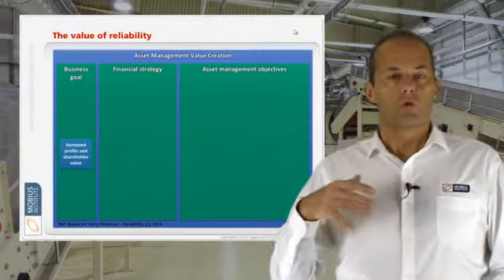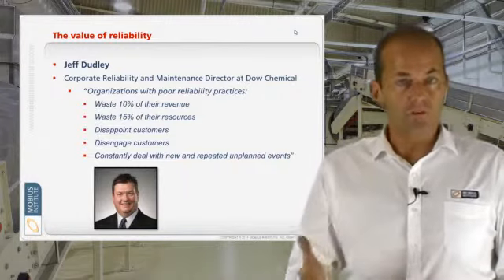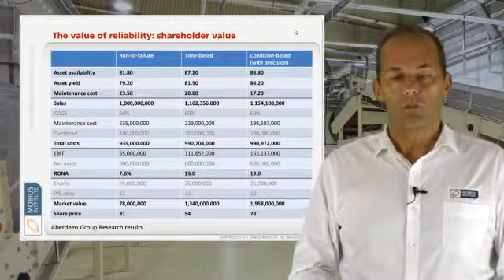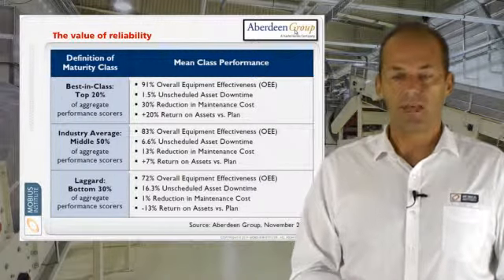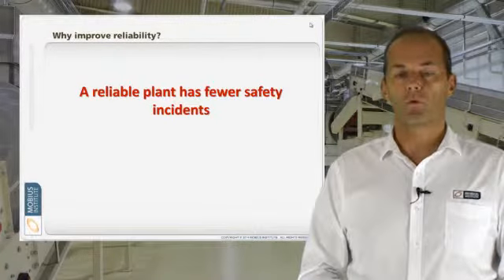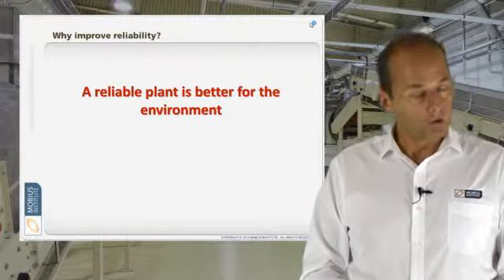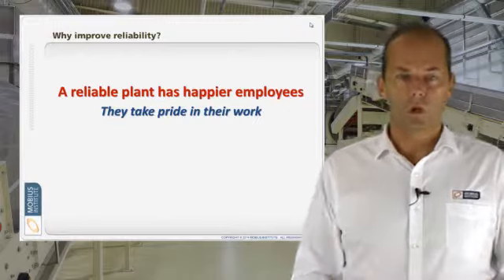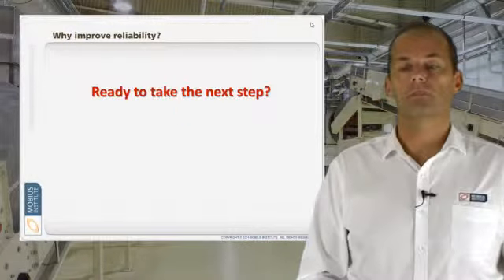Why should I improve reliability?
Why should you improve your plant's reliability?  Because its not as hard as you might think, and it will have positive impact on your plant profitability, your work environment, safety, job security and job satisfaction.